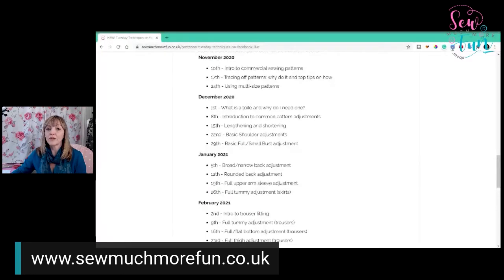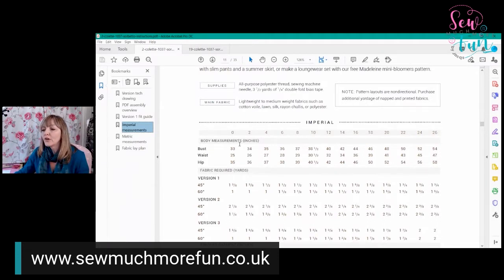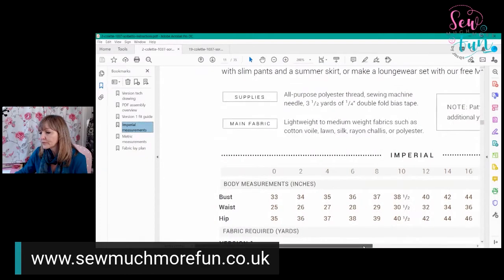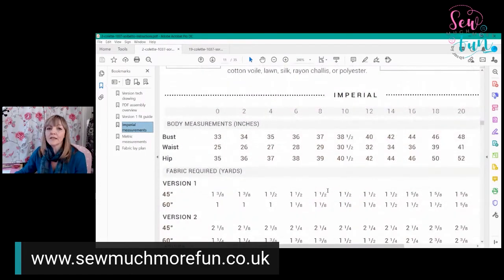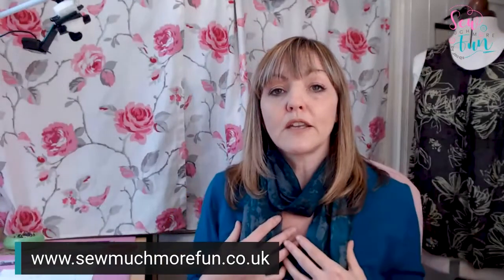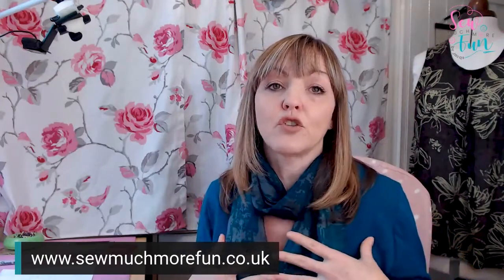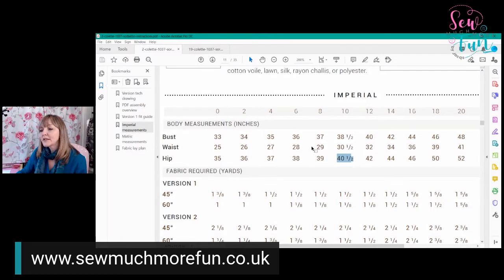Getting the most from Multi size Patterns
In this Tuesday Techniques session why multi-size patterns are fabulous and how to pick the size or sizes that will give you the best fit.

A common mistake that many beginner dressmakers make is to start cutting out the pattern size that seems to match the name of the size they would use to buy clothes in the shops.

But each pattern company uses its own sizing chart and naming conventions to decide what they will call each pattern size and what measurements that relates to.

Watch the video to find out more about what measurements you need and how to take them. We also go through an example of how to then pick the right pattern size for your measurements and then how to mark up the pattern if you need to use different pattern sizes.
For details of the pattern used check out this blog post